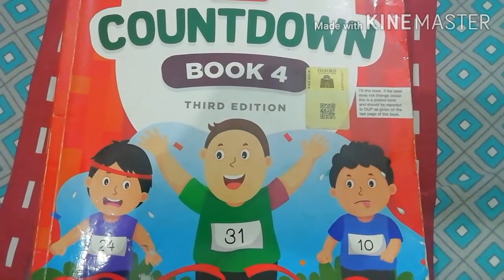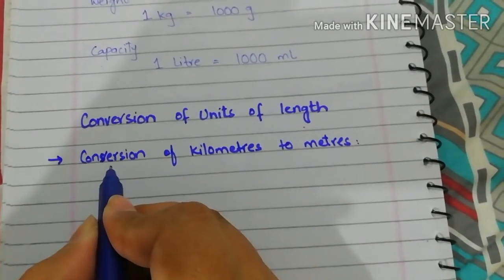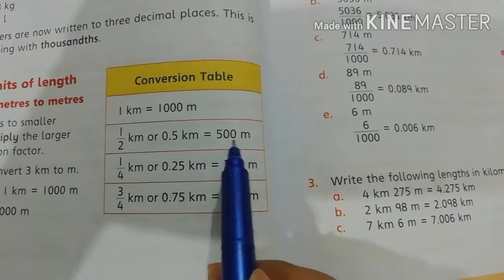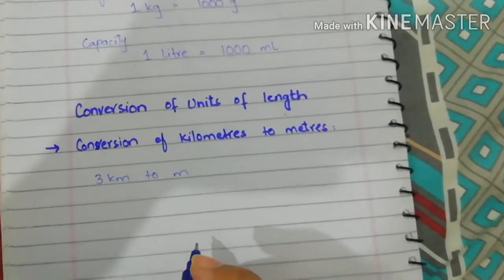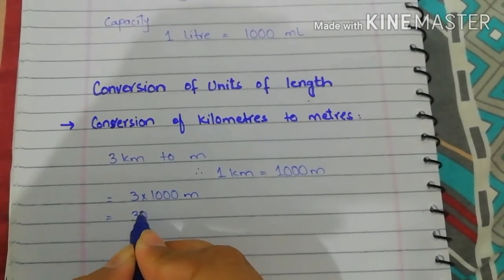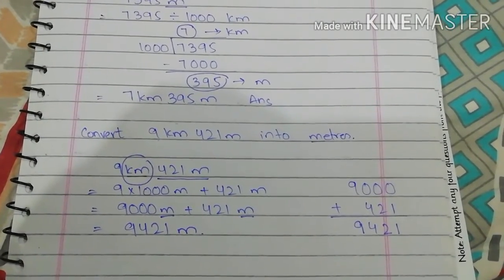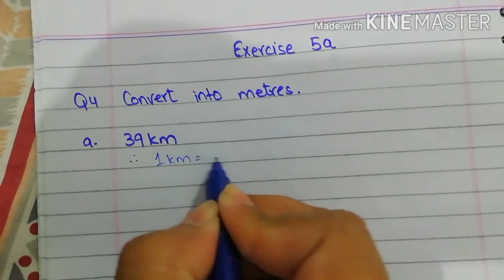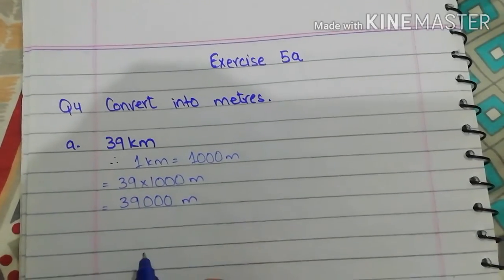Conversion of units of length | Exercise 5a Q 4| Grade 4